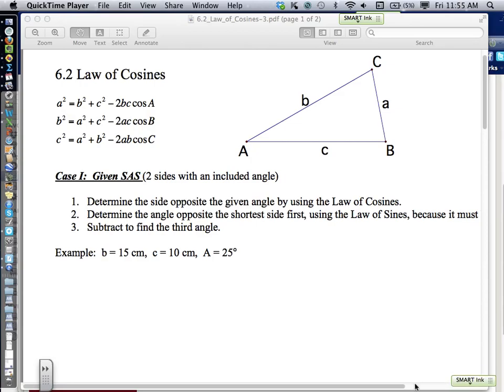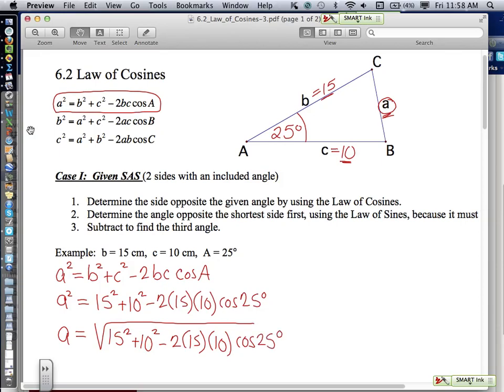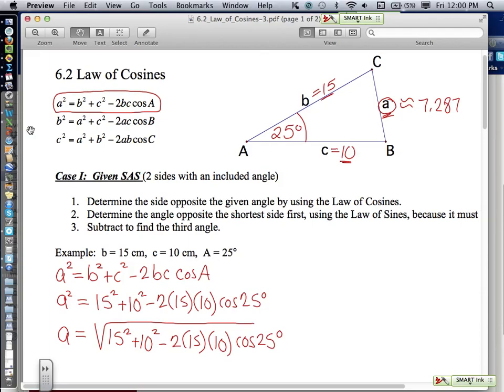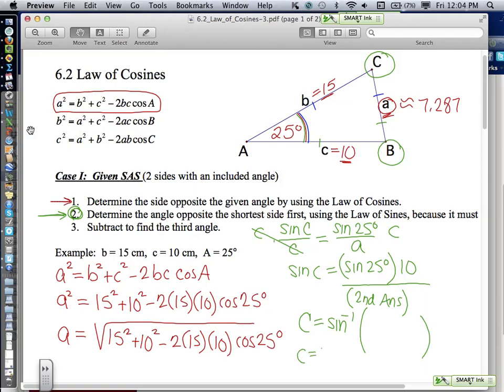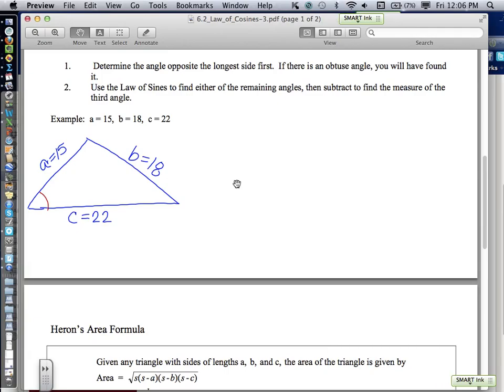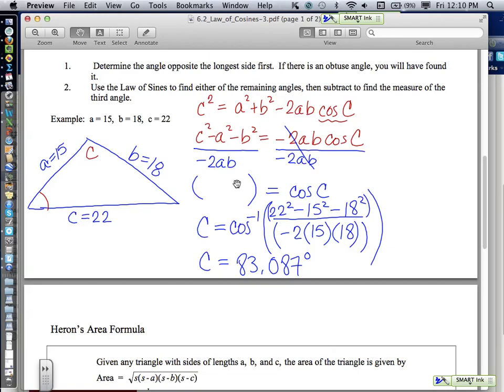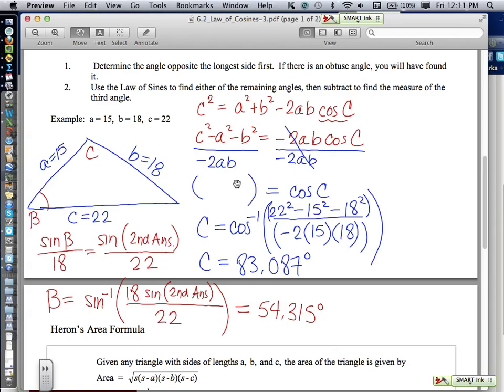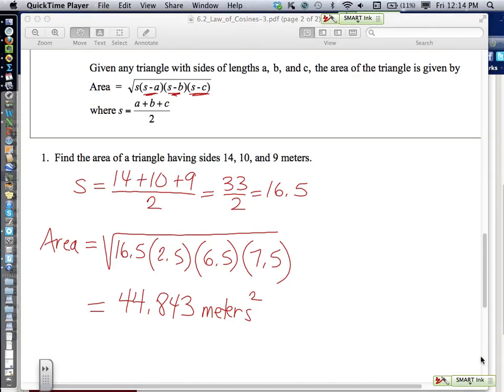6.2 Law of Cosines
In this video the Law of Cosines is introduced via two examples:  SSS and SAS.  In addition, Heron's formula is demonstrated.